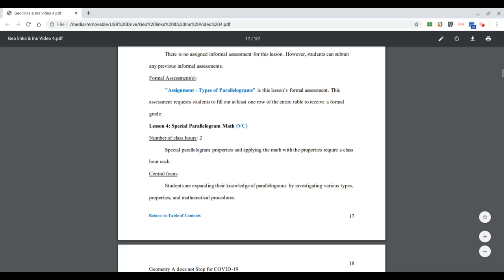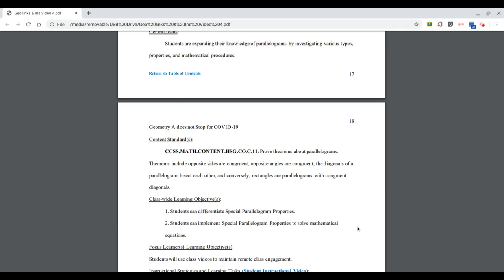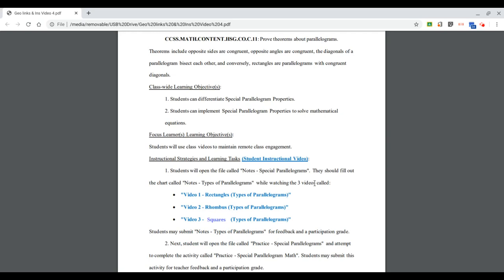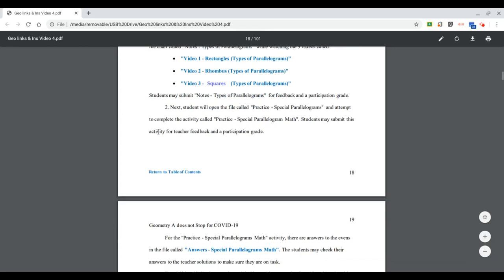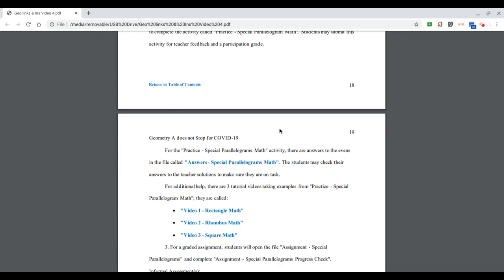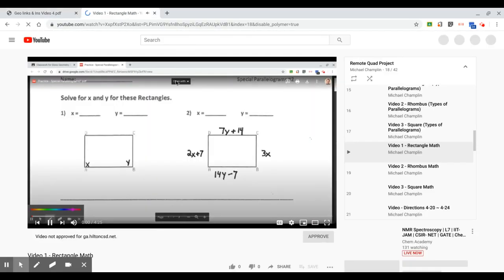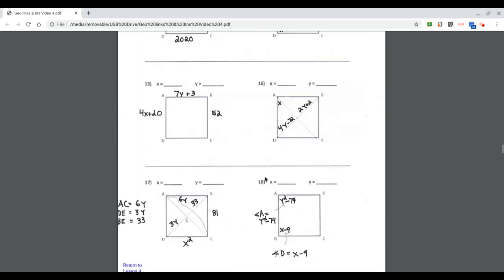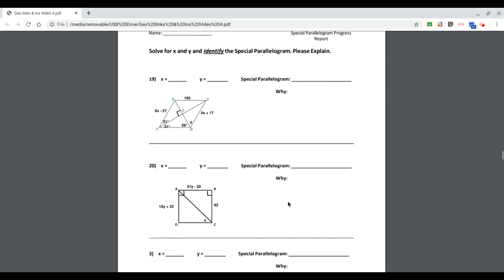VC 19 - Lesson 4